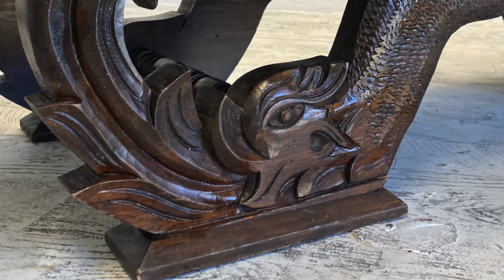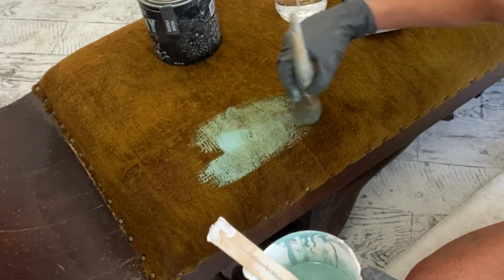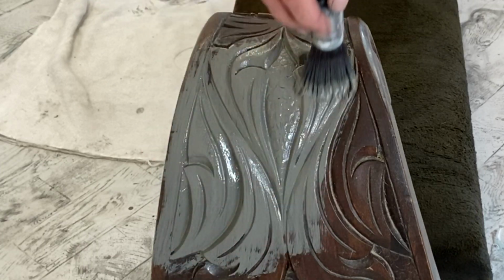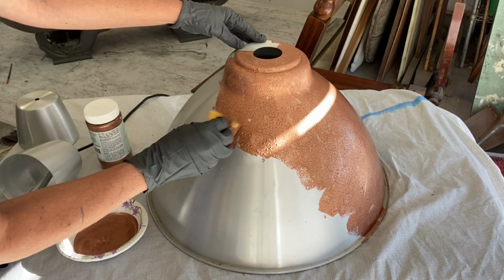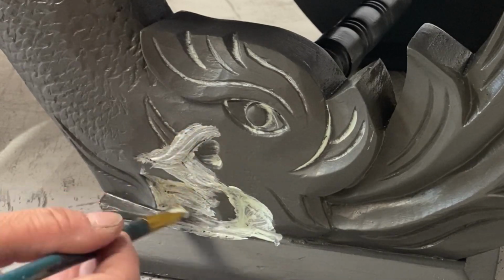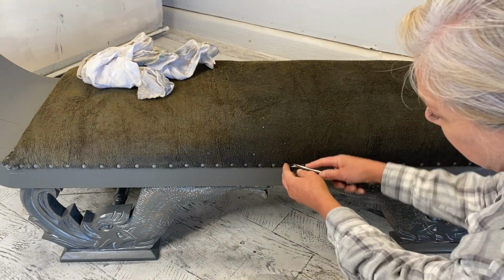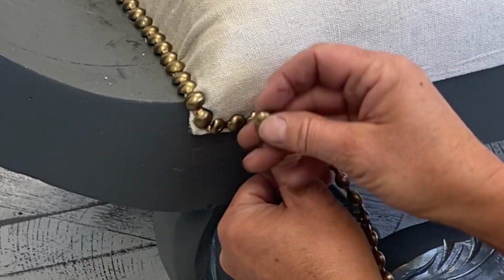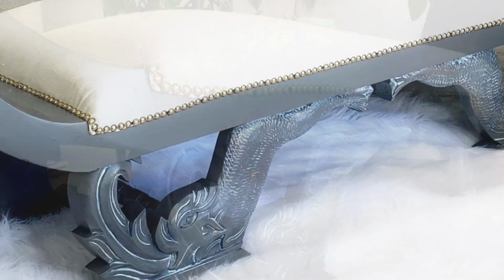Mistakes happen! Fabric painting mistakes and many more!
I am human, as human can get, and I mess up! Sometimes I mess up more then once, twice, three times on a single piece ugggg!!!

Well, learning to fix my mistakes has taught me more then anything else I have encountered.
It's here too under Wise Owl

The upholstery nail kits?

Do you love plants? my Etsy page is growing with my favorite babies